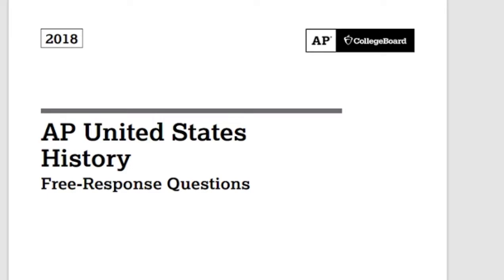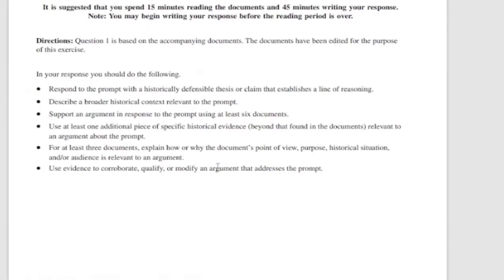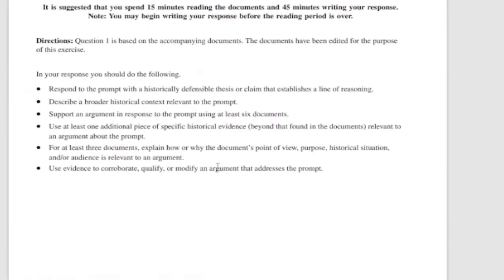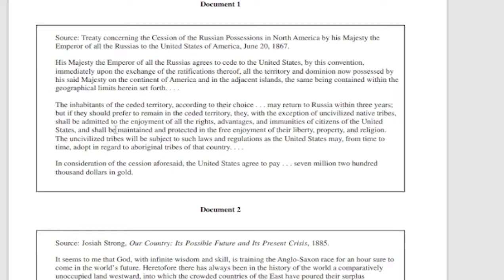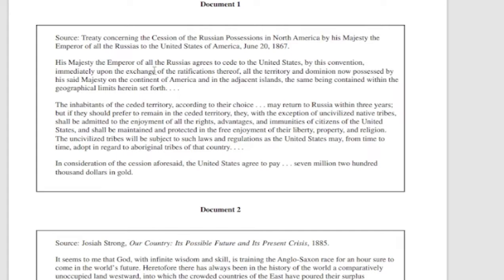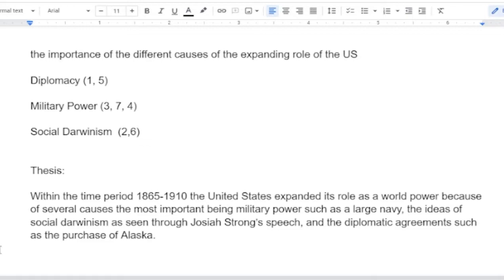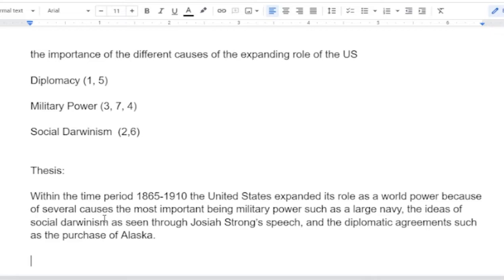AP US History DBQ 2018 The expanding role of the US, 1865-1910